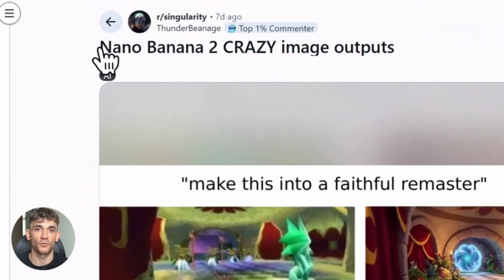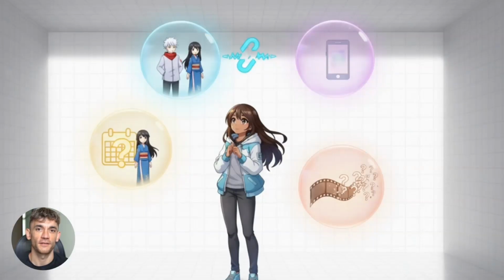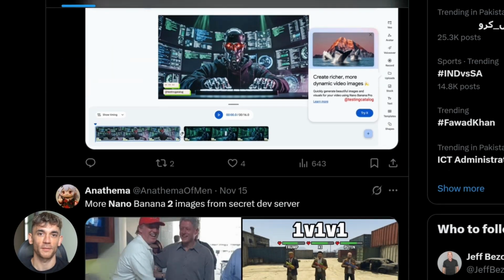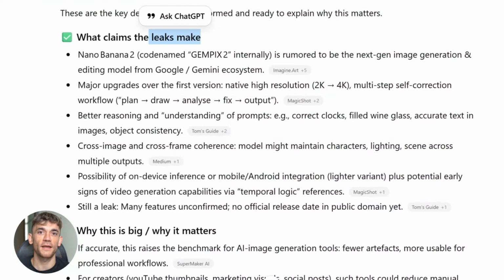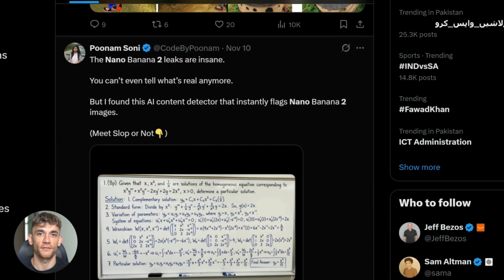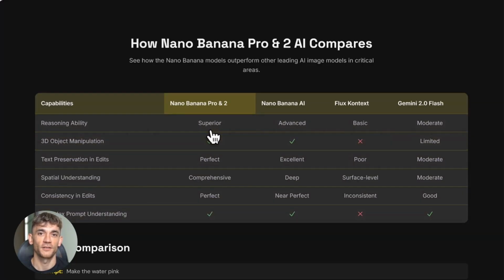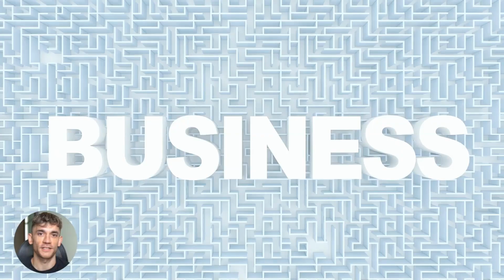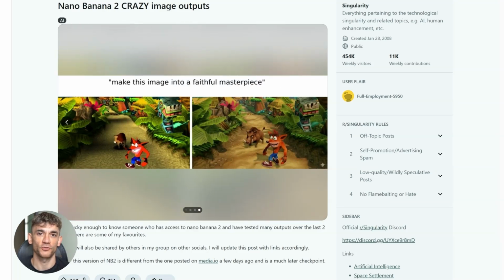NANO BANANA 2 LEAKS ARE INSANE!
🔥 Google’s NEW Nano Banana 2 AI just LEAKED… and it’s INSANE.

This tool thinks before it draws, fixes its own mistakes, creates perfect 4K images, writes real text, and keeps characters consistent across scenes.
This is the biggest AI image jump we’ve ever seen.

In this video, I break down:
• The REAL Nano Banana 2 leaks
• Why it’s miles ahead of Midjourney & DALL·E
• How it uses Gemini reasoning + diffusion
• The new 4-step “think → plan → draw → fix” image process
• Why this will change thumbnails, marketing, branding & content forever
• What you MUST do right now to prepare

Whether you make YouTube thumbnails, marketing visuals, or run a business — this changes everything.

⏳ Don’t wait until it drops. Get ahead now.
I’ll show you exactly how to use this upgrade to level up your content, your workflow, and your business.